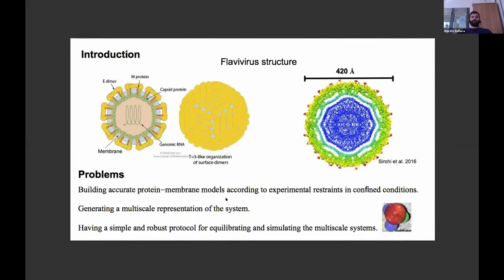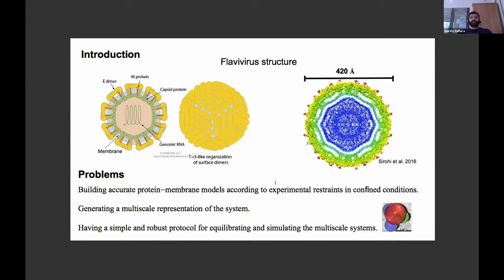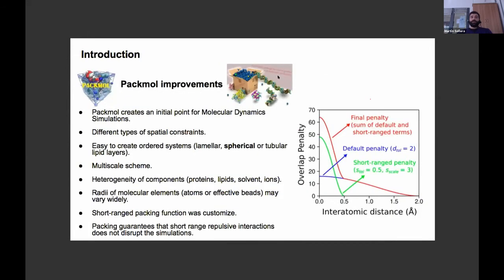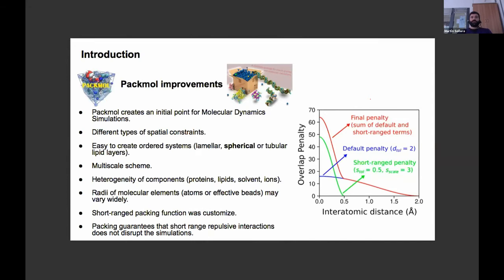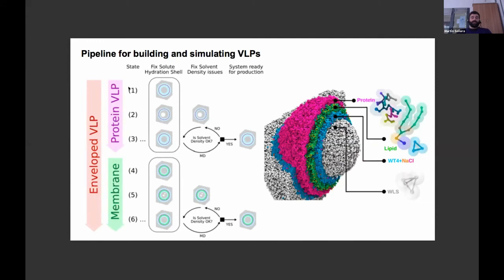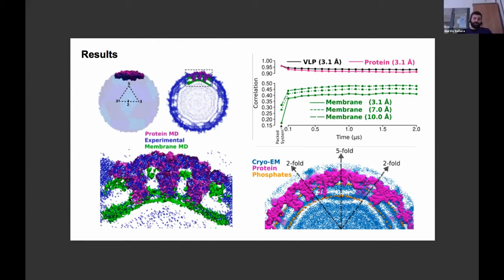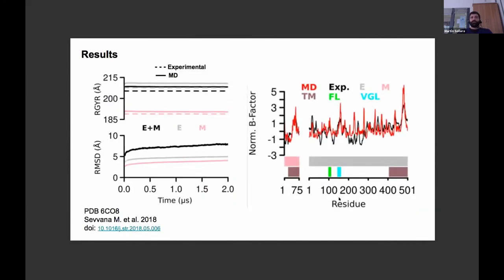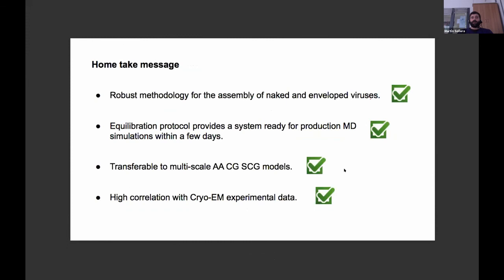Virus at Multiscale Resolution: Optimizing PACKMOL and SIRAH Execution for Simulating the Zika Virus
XXVII PVA 2021, Computation block, talk by Martín Soñora, Institut Pasteur de Montevideo, UY